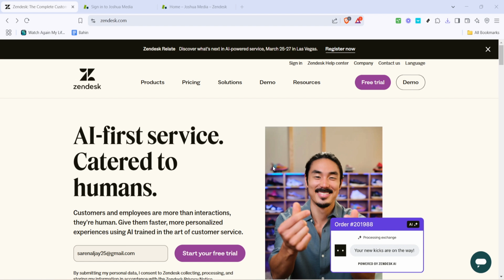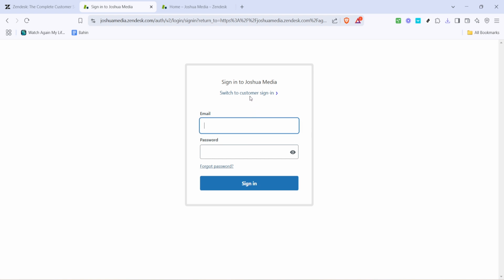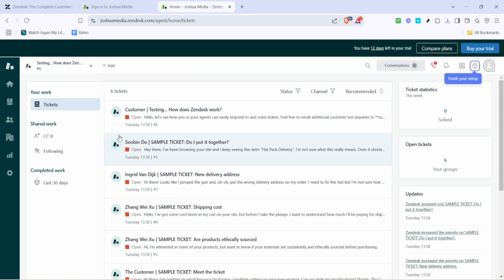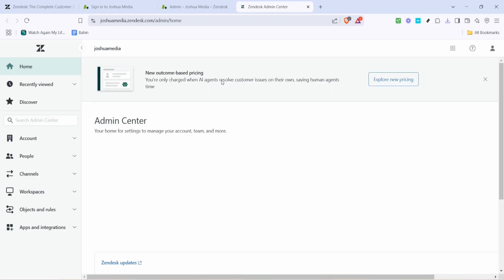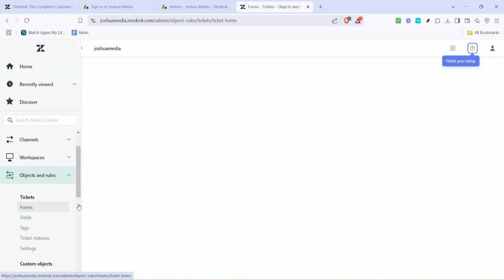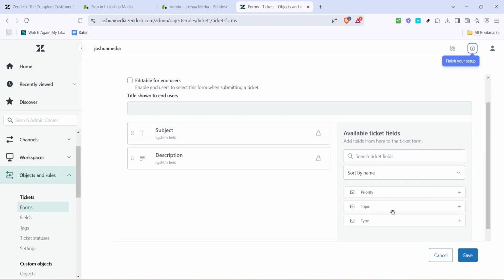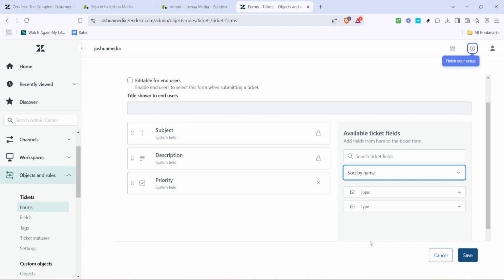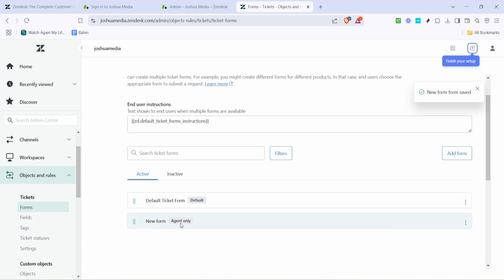How to Create a Form on Zendesk (Full 2025 Guide)